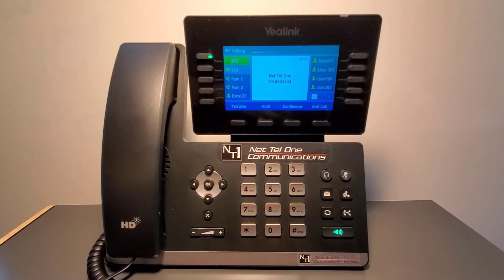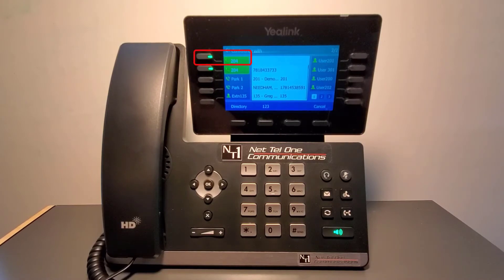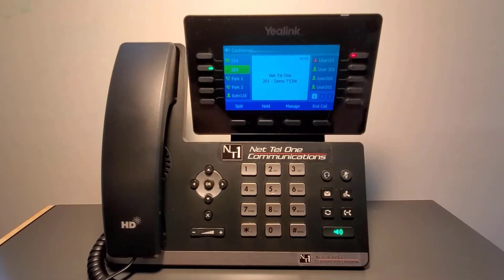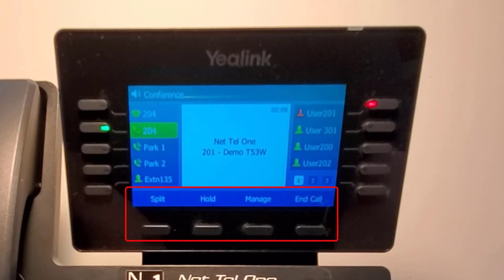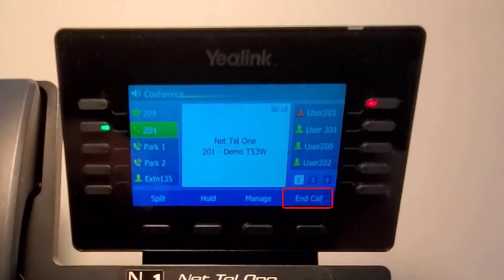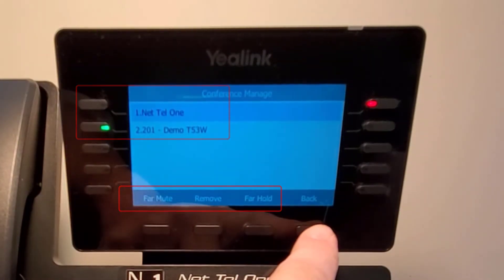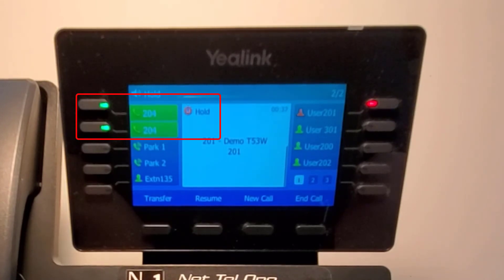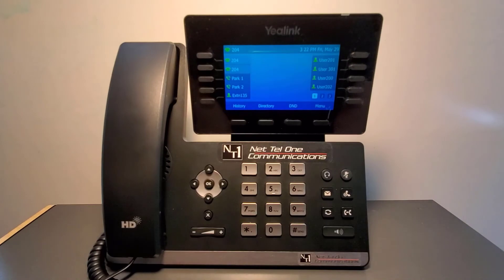Yealink T54W Conference